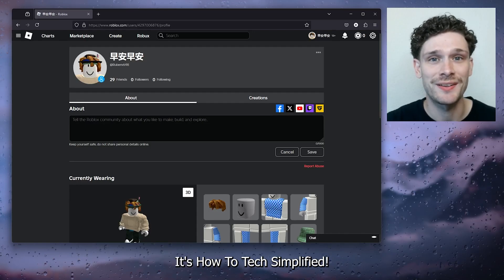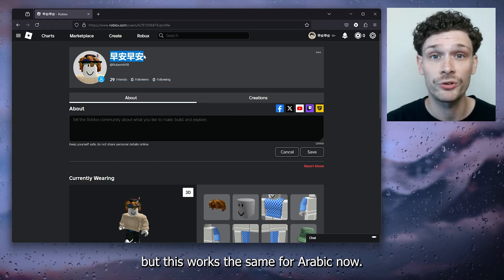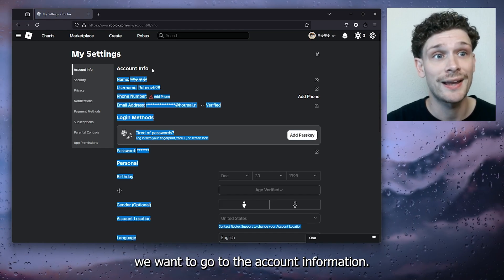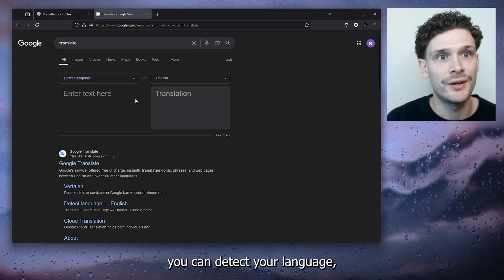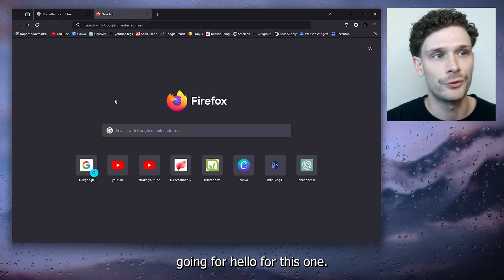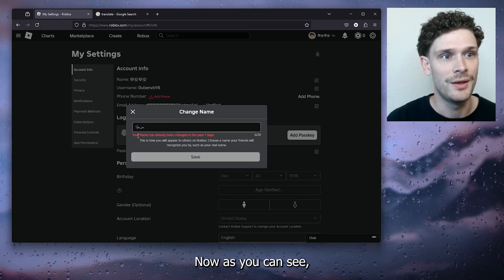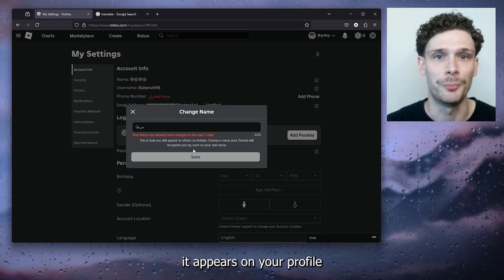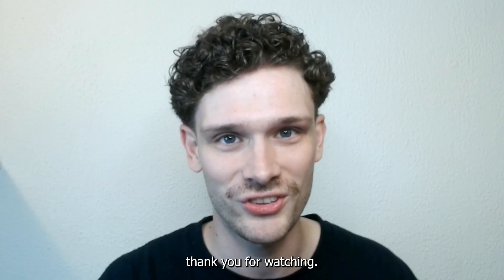How To Put Arabic Letters On Roblox Display Name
Learn how to put Arabic letters on your Roblox display name with our comprehensive guide. This step-by-step tutorial will help you customize your Roblox display name using Arabic characters, making your profile unique and personalized. Discover the best methods for changing your display name and entering Arabic letters, whether you're using a PC, mobile device, or tablet. Whether you're new to Roblox or a seasoned player, this guide will assist you in updating your display name with Arabic letters efficiently. Join us and enhance your Roblox profile today!